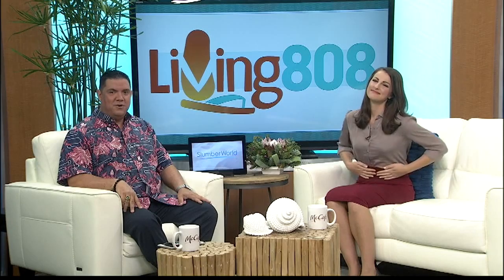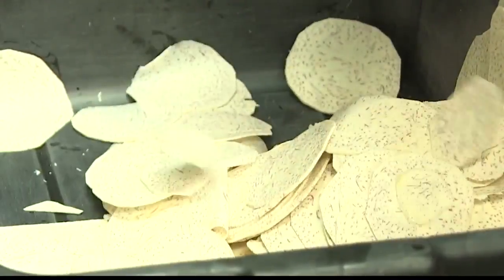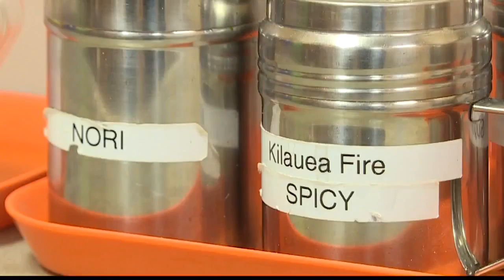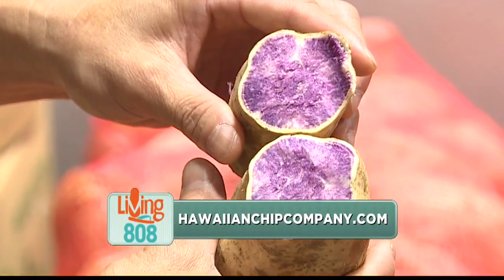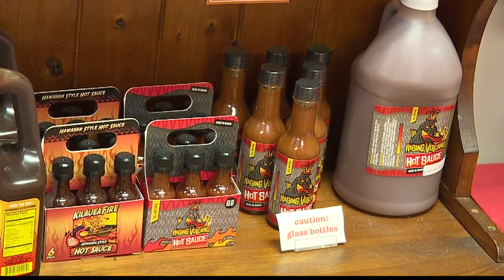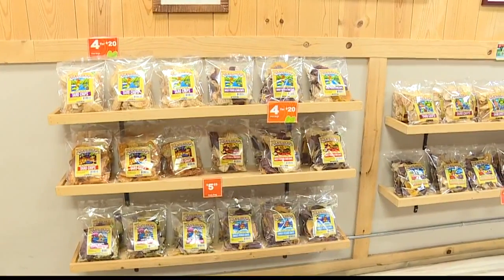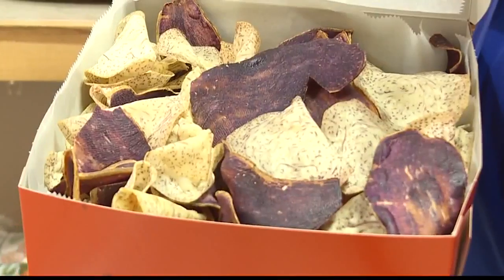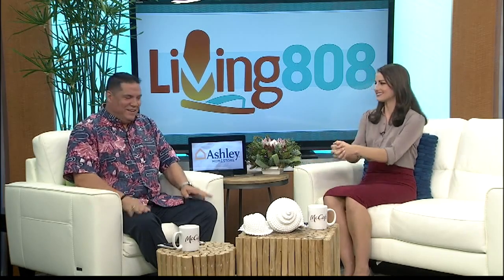Hawaii Grown, Hawaii Made: Hawaiian Chip Company